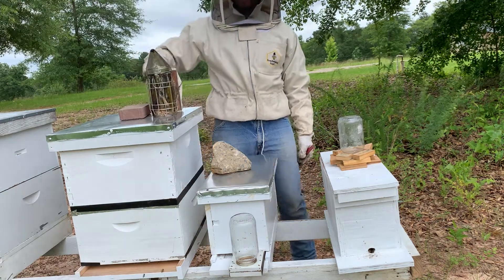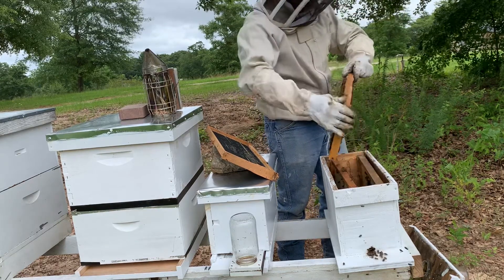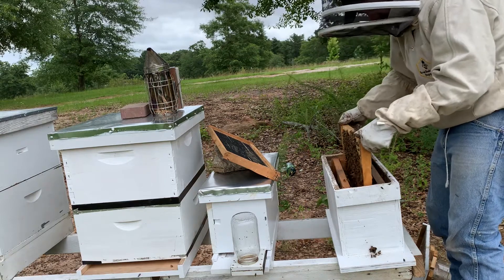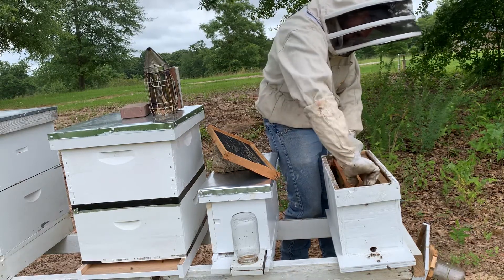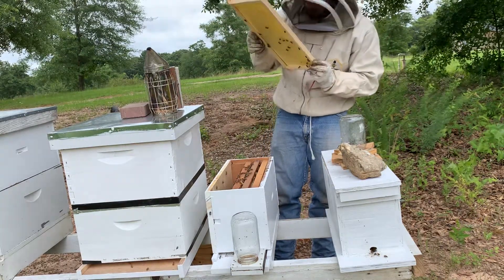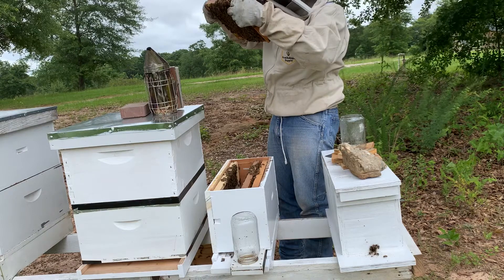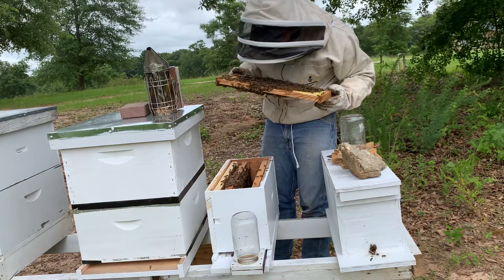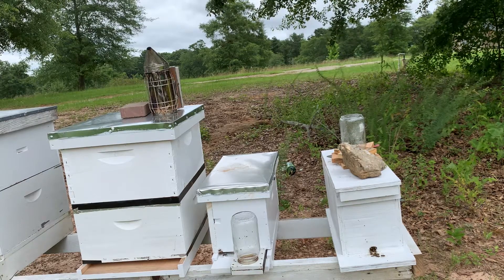Beekeeping: Virgin queen bees: Did they return from their mating flights?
Here is a videos of a hive inspection. Checking to see if the virgin queens that emerged last week have mated. Glad to see they have returned and are lying eggs!